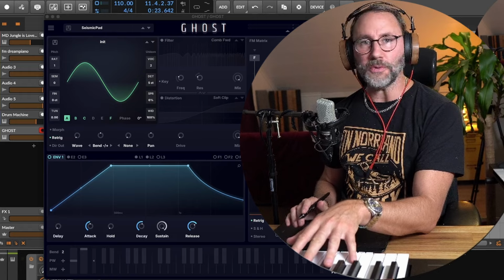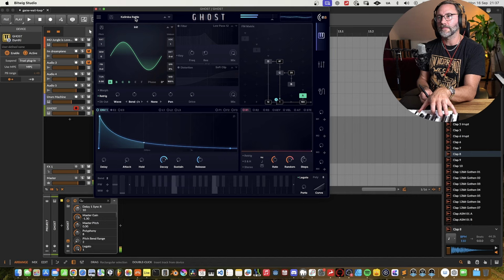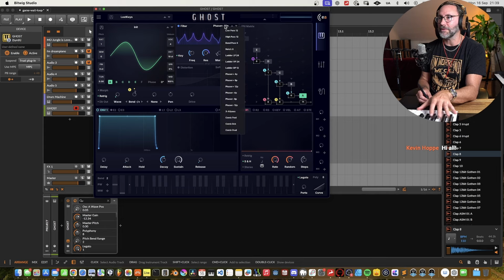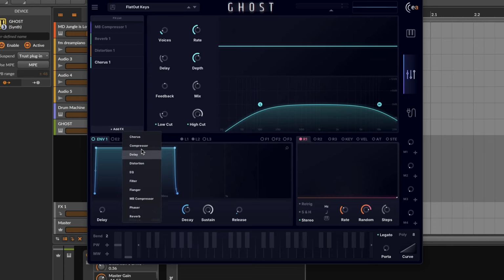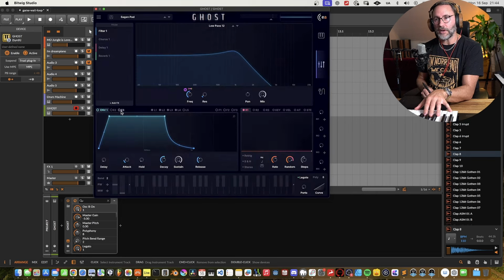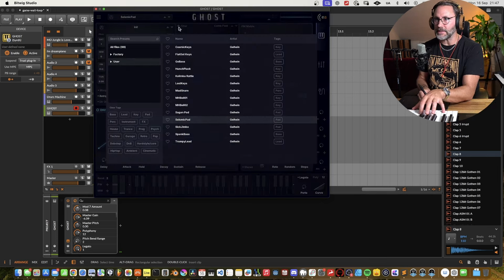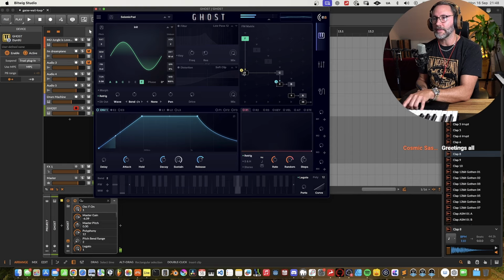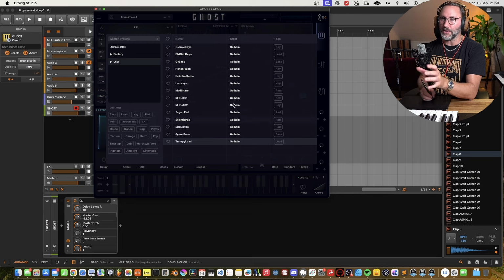Is This The Future in FM Synthesis: Ghost Synth from Exacoustics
In this video we take a listen to the crazy powerful FM synth GHOST from exacoustics.
Ghost is insane, you can use fm synthesis with wavetables and an extensive selection of great sounding effects... Enjoy!